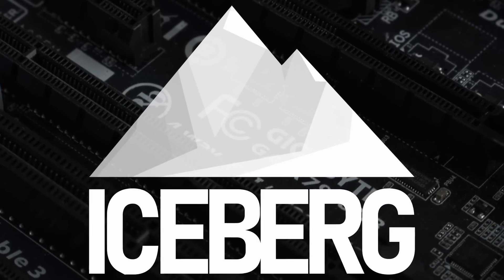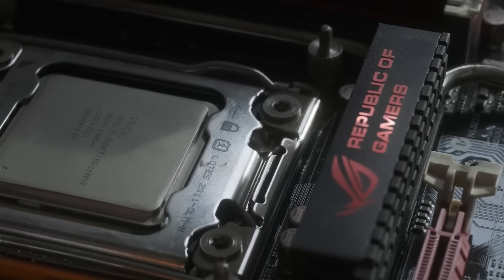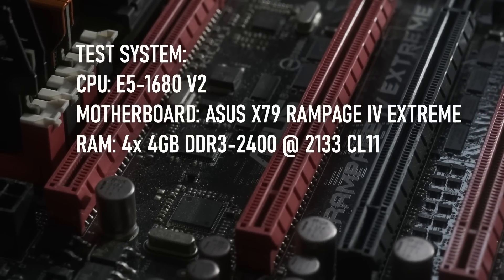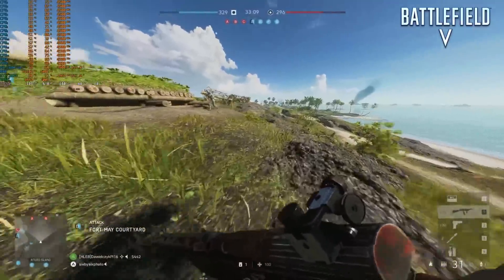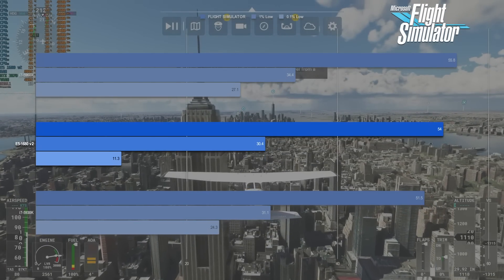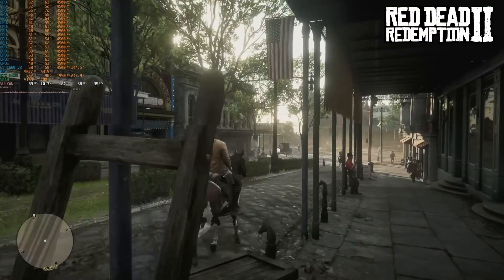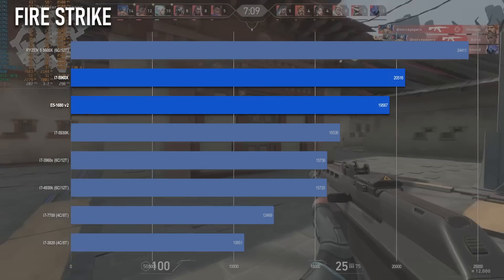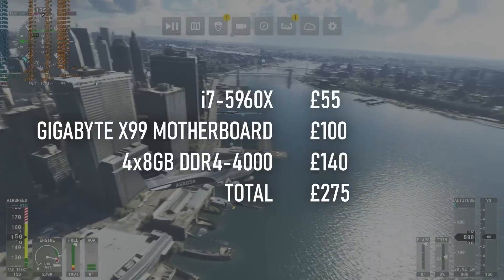The Best CPU Intel Never Sold | E5-1680 v2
Testing the Intel Xeon E5 1680 v2 eight core CPU in 9 popular and demanding games in 2023, using an RTX 3070 discrete GPU.

Usually, PC components that are especially attractive to enthusiasts are available at retail for a big markup. An 8 core, 16 thread, multiplier unlocked CPU in 2013 was practically unheard of, and if it had been available on retail it could have commanded a hefty price tag. And yet, Intel never sold it to the public, instead limiting it as an OEM chip for machines like the somewhat maligned 2013 "Trashcan" Mac Pro. As this is, on paper, the best gaming CPU for the X79 socket, it's certainly worth looking at in 2023. But is it worth buying compared to the alternatives?

00:00 Xeon E5-1680 v2 vs. 2023
00:48 Background: History of the E5-1680 v2
03:02 Test System: E5-1680 v2, 16GB DDR3-2133, RTX 3070
03:37 Gaming Benchmarks
03:40 Benchmarks: Valorant
04:23 Benchmarks: Battlefield V
05:07 Benchmarks: Fortnite
05:47 Benchmarks: Microsoft Flight Simulator
06:28 Benchmarks: Spider-Man Remastered
07:03 Benchmarks: Cyberpunk 2077
07:44 Benchmarks: Red Dead Redemption 2
08:18 Benchmarks: Elden Ring
08:56 Benchmarks: Civilization VI
09:16 Synthetic Benchmarks: CPU-Z, Cinebench R23, Time Spy & Firestrike
09:37 Power Consumption
10:07 Is the E5-1680 v2 still worth it?